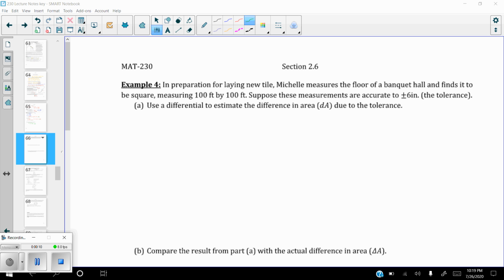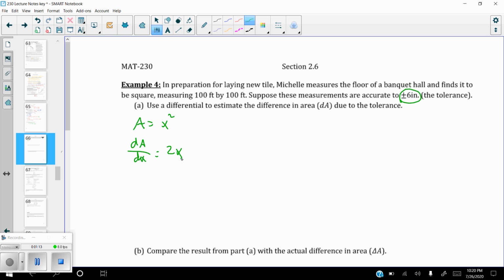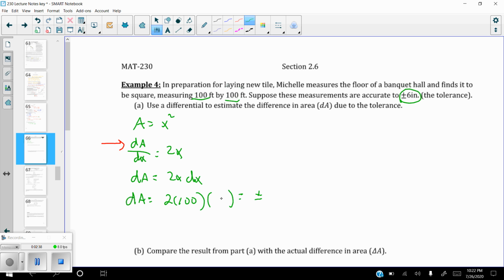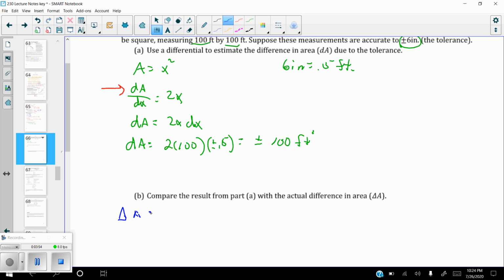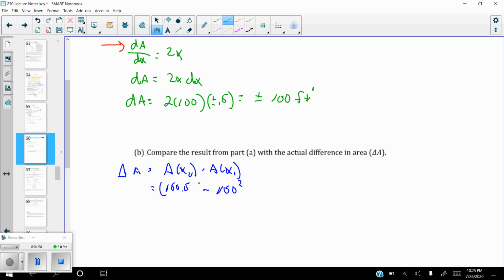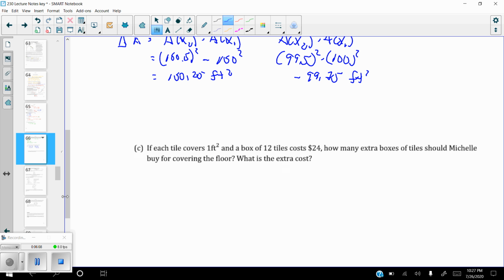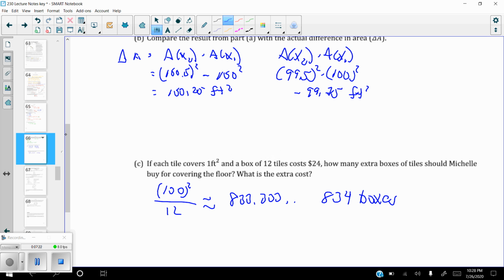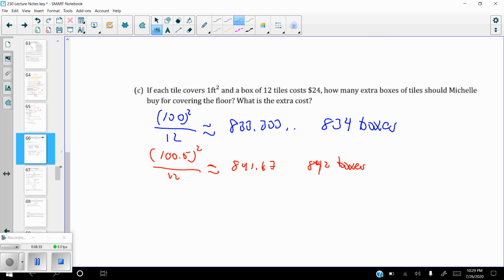230 2 6 Video 2 Notes Key